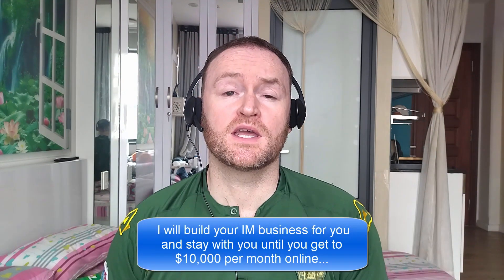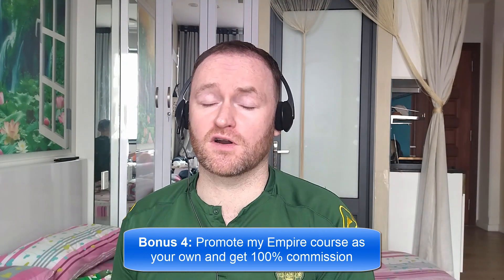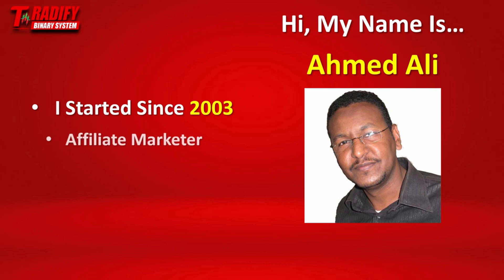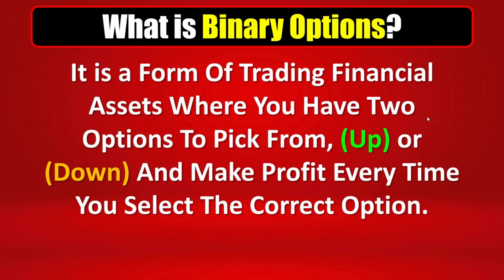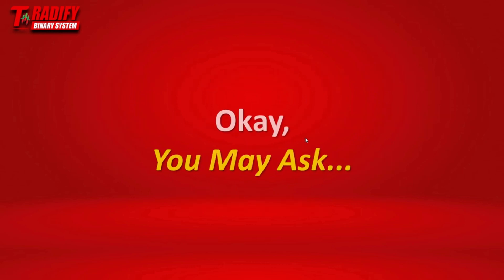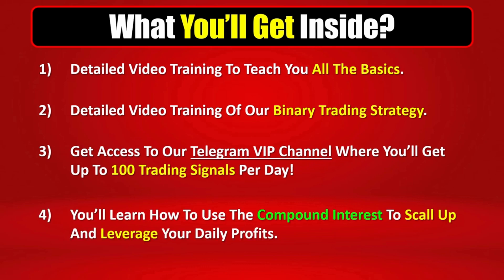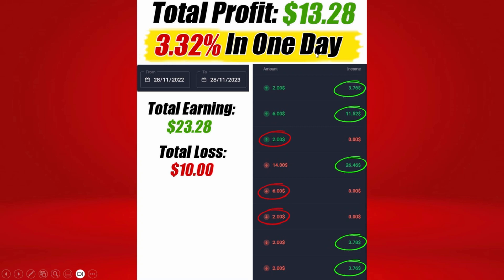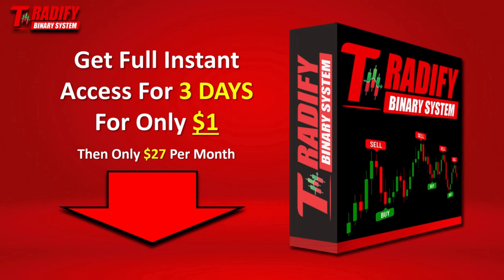Tradify Binary System Review + (Bonus Worth $997)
Tradify Binary System REVIEW + 4 Premium Bonuses.

Thanks for checking out my Tradify Binary System REVIEW.